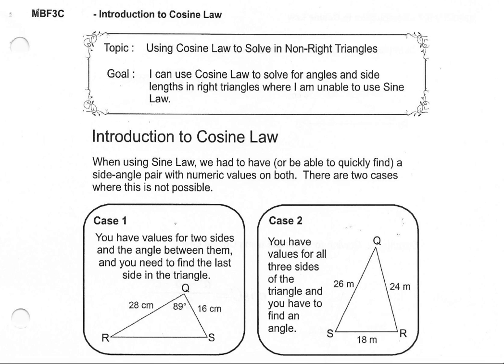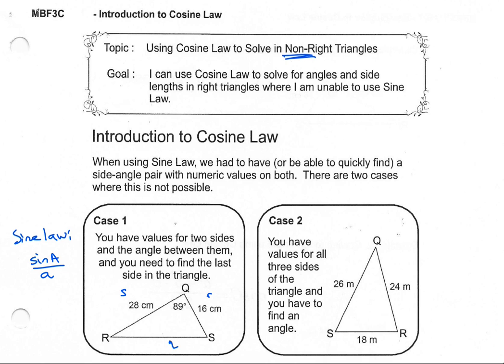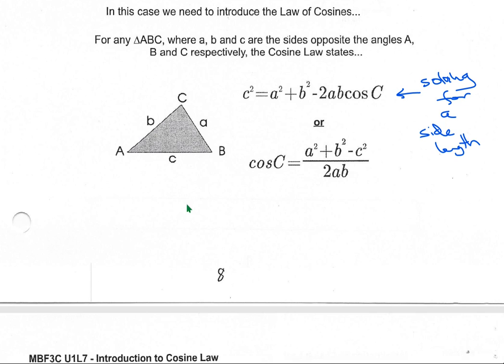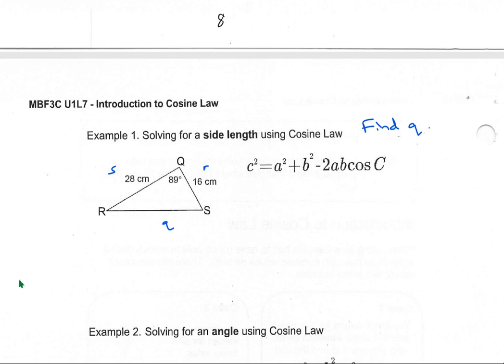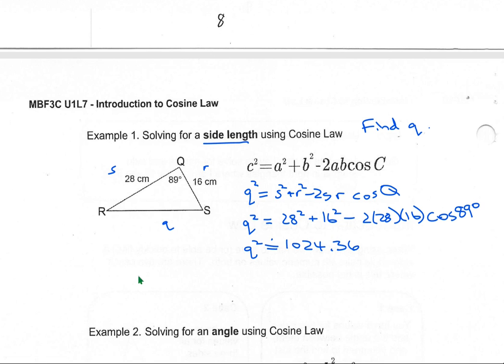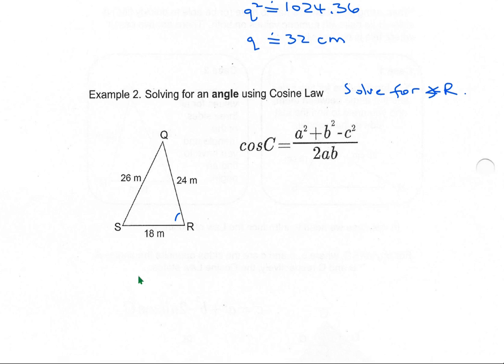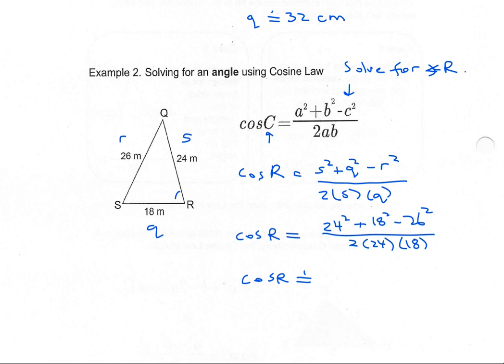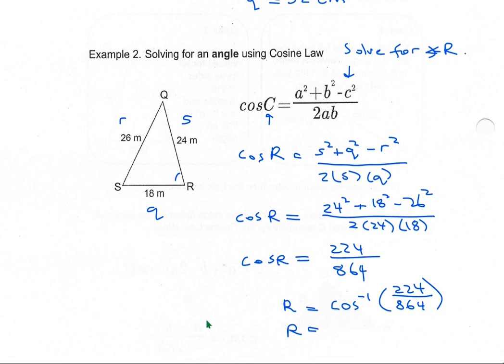MBF3C Trigonometry - Cosine Law